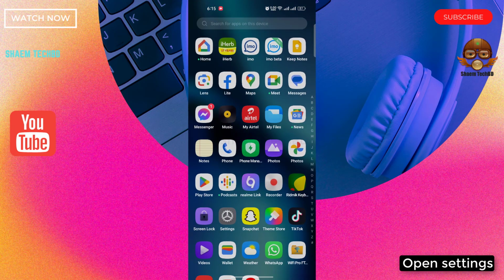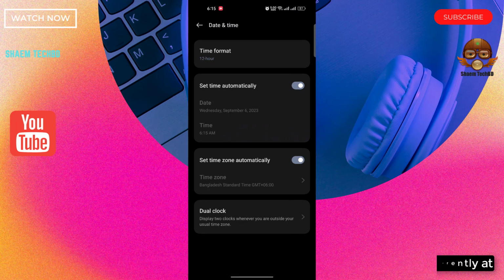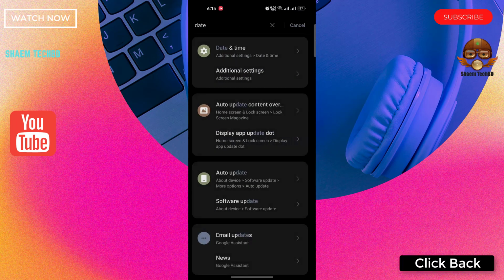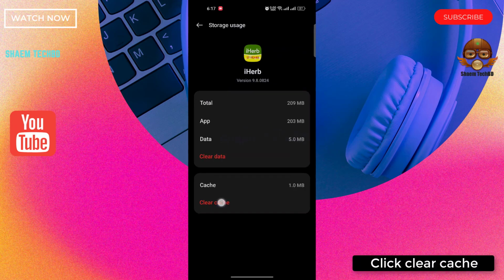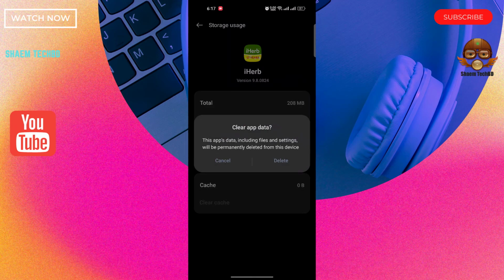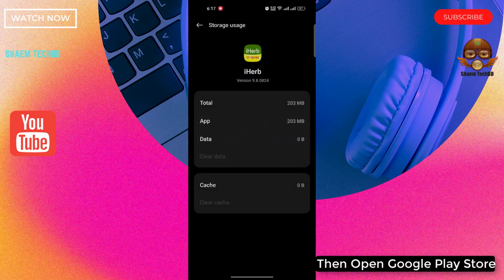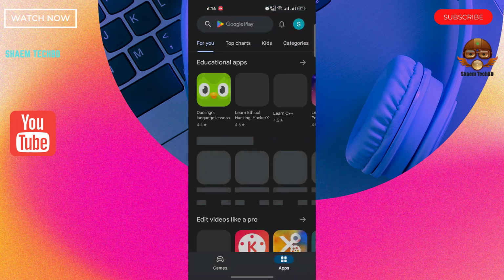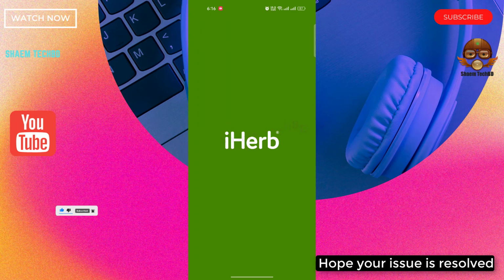How to Fix iHerb App Scroll Down Problem Issue in Android After New Updates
How to Fix iHerb App Unfortunately Has Stopped Error
How to Fix iHerb App White Screen Issue
How to Fix iHerb App Black Screen Issue
How to Fix iHerb App Scroll Down Problem Issue
How to Fix iHerb App Keeps Crashing Issue
How to Fix iHerb App Login Problem Issue
How to Fix iHerb App Slow Loading Problem
How to Fix iHerb App Scrolling are Extremely Slow and Laggy
How to Fix iHerb App Very Slow to Load
How to Fix iHerb App Sign in Not Working
How to Fix iHerb App Stop Working
How to Fix iHerb App Extremely Slow and Unresponsive
How to Fix iHerb App Doesn't Work
How to Fix iHerb App Very Glitchy
How to Fix iHerb App Keep Lagging and Say There's an Error
How to Fix iHerb App Doesn't Accept Canadian Postal Codes in Billing Address